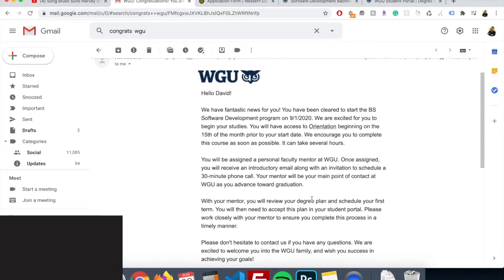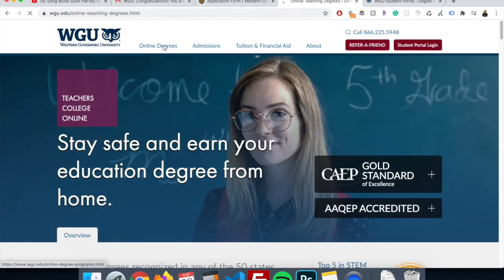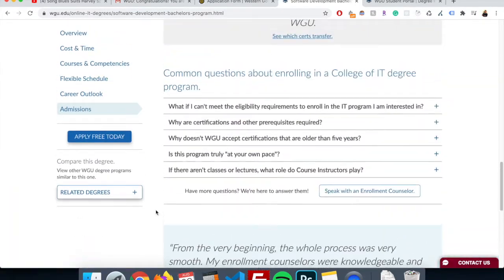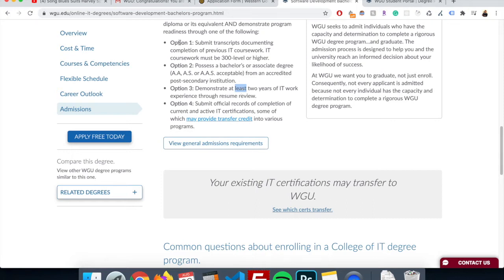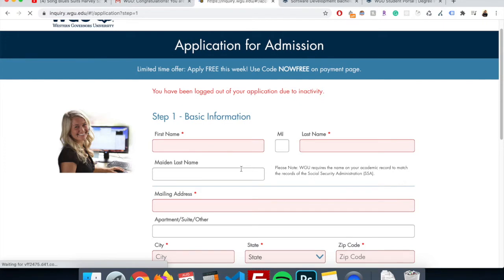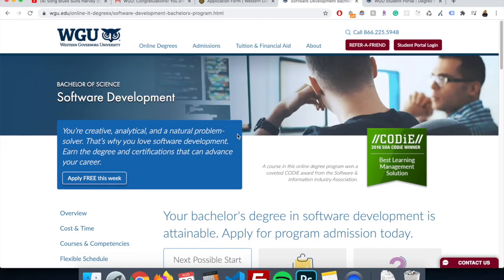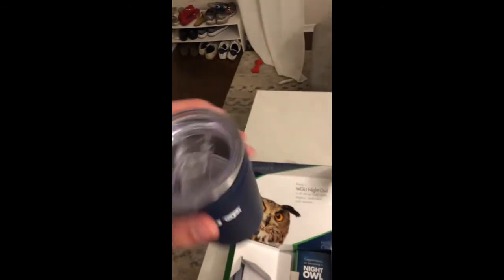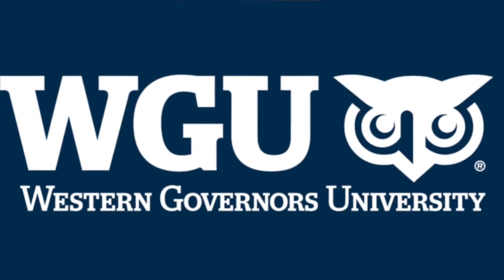4 Easy Steps to Enroll At WGU (Western Governors University)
In this video, I will give you a quick step-by-step of how I applied and got accepted into Western Governors University (WGU).

2 - Find out which admission options apply to your situation
3 - Fill out the form
4 - Wait for your enrollment counselor to call you